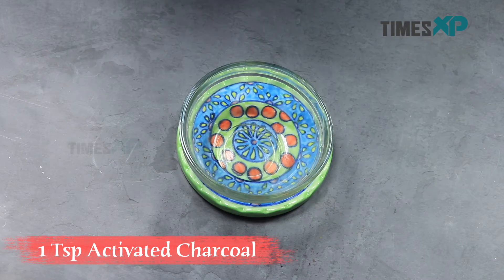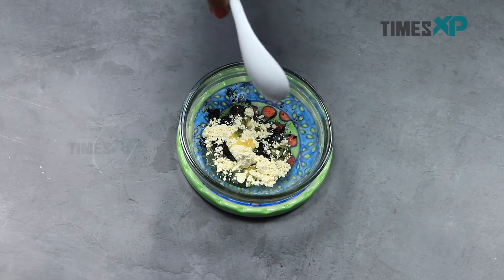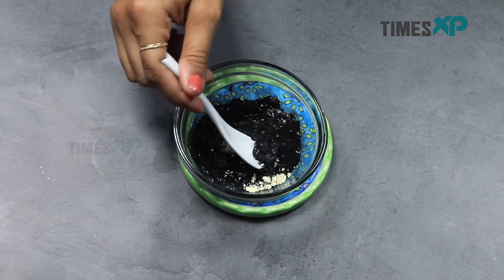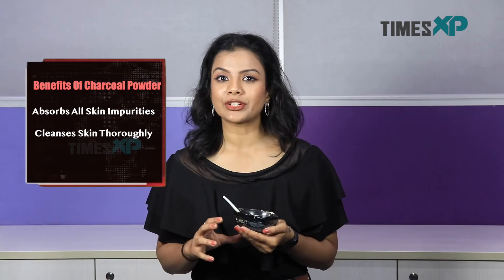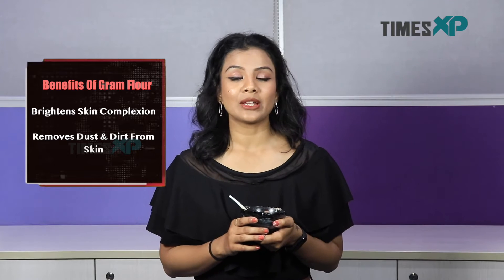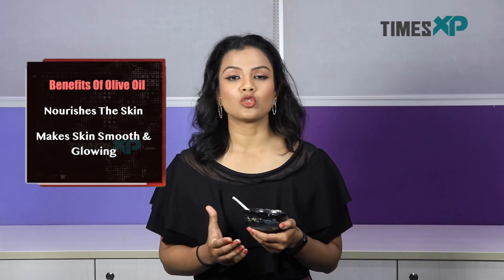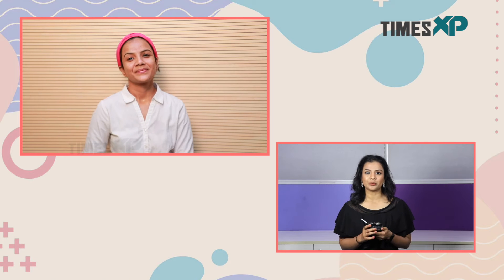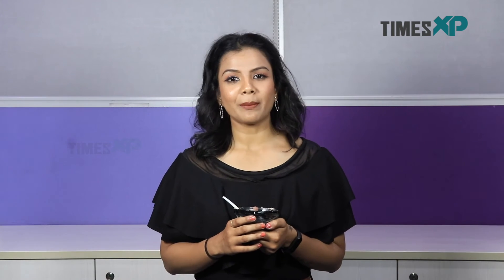DIY Activated Charcoal Face Mask | Best Cleansing Face Mask | TimesXP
Activated charcoal effectively cleanses the skin, unclogs pores, removes deeper impurities, and dead skin cells. The result is smooth, supple, and even-toned skin. So, if you too want to get that flawless skin, then here is a DIY mask that you can prepare with charcoal powder and apply for 3-4 days regularly,to get the desired results for your skin.